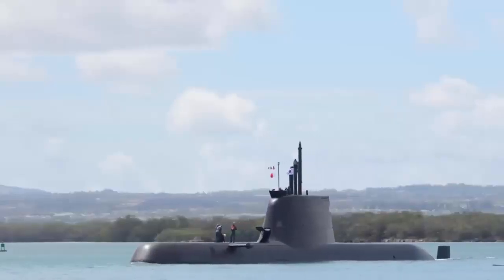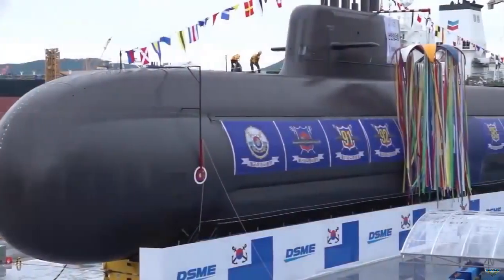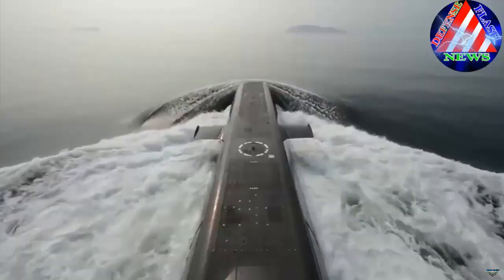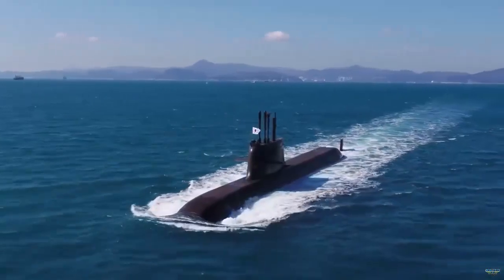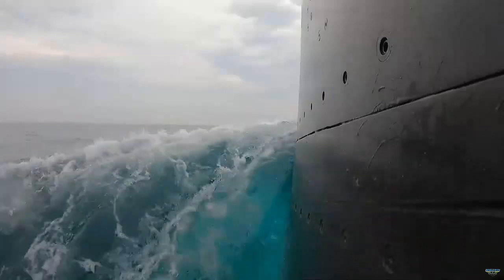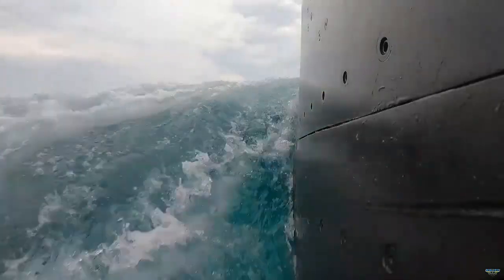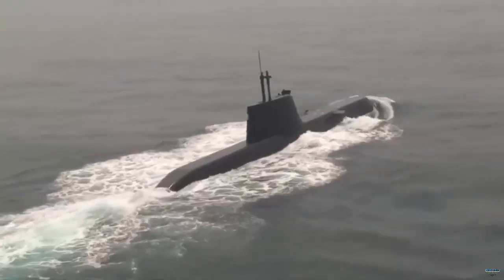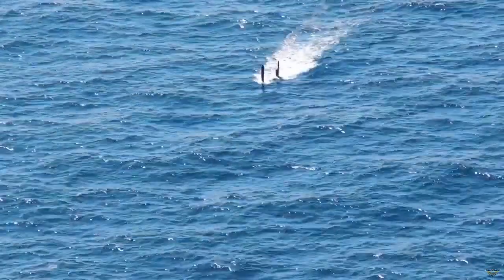South Korea Upgrades KSS-II Son Won-Il Class Submarine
During the 156th Defense Project Promotion Committee meeting on August 18, South Korea’s Defense Acquisition Program Administration (DAPA) decided to allocate approximately 595.68 million USD for a comprehensive upgrade of the in-service KSS-II Son Won-il class submarines. Additionally, 320.17 million USD will be invested in the Maritime Tactical Data Link project, specifically for the Link-22 upgrade.

The first KSS-II Son Won-il class submarine was commissioned in late 2007. With a displacement of 1,400 tons, it surpasses the capabilities of the preceding KSS-I Jang Bogo-class submarine in underwater operations. This is attributed to its AIP (Air Independent Propulsion) system and its ability to fire the Hyunmoo-III cruise missiles, which can strike targets up to 1,000 km away. The technology behind the KSS-II was derived from the German Type 214 submarine.

The upgrade program aims to enhance the operational capability of the KSS-II submarines currently in service. This will be achieved by replacing outdated systems, such as the combat management system (CMS) and sonar, with the latest indigenous equipment. An investment of approximately $595.68 million USD is allocated for this project, which is slated to run from 2025 to 2036. Through this upgrade, the survivability and combat capability of the KSS-II submarines are expected to improve, bolstering their capacity to monitor and deter potential threats for years to come.

The Son Won Il-class were acquired as part of the KSS-II program and is based on Type 214, a diesel-electric submarine developed by Howaldtswerke-Deutsche Werft. The vessels, which are named after the ROK Navy’s first chief of naval operations, Admiral Son Won-il, were a major milestone due to their use of the air-independent propulsion system.

Of the nine submarines in the ROKN’s inventory, the first three were built by Hyundai Heavy Industries (HHI) with the remainder being split between HHI and Daewoo Shipbuilding & Marine Engineering (DSME, now known as Hanwha Ocean). The first vessel was commissioned in 2007. The last vessel of the class, the ROKS Shin Dol-seok, entered service in 2020.